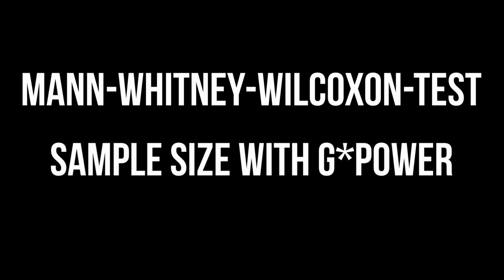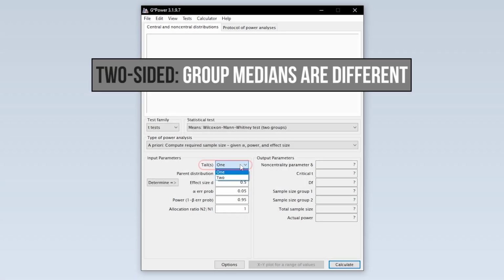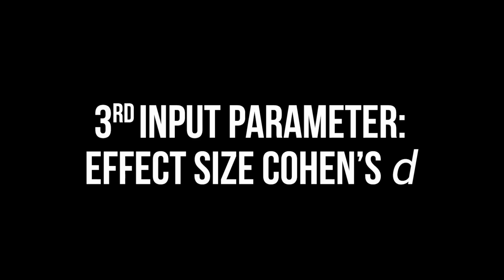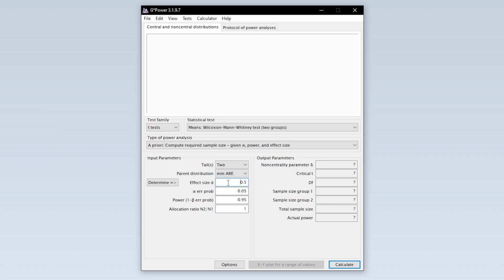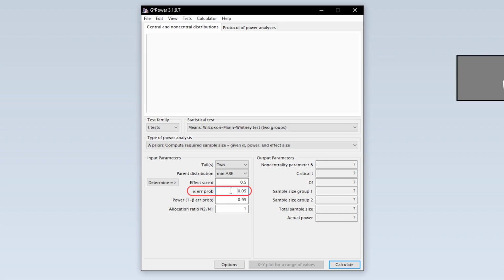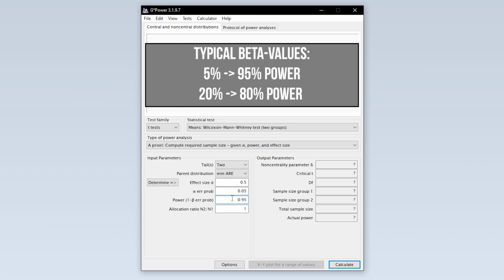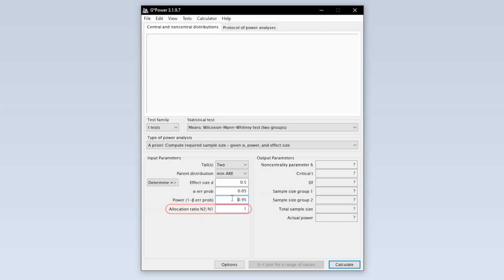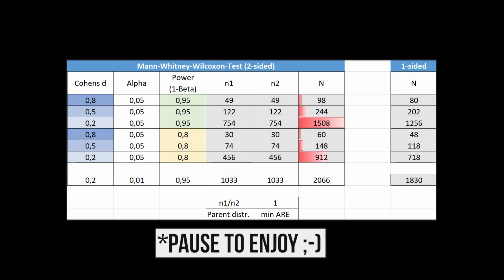Mann-Whitney-Wilcoxon-test - calculate required sample size with G*Power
In the run-up to an empirical study or data collection for Mann-Whitney-Wilcoxon-test (U-test or Mann-Whitney-U-test), the necessary sample size must be determined, for example using G*Power. The minimum sample size depends on the assumed effect size, the alpha level, the statistical power and the allocation ratio (ratio of the number of observations for the groups).

At the end,  I show how to determine the recommended minimum sample size for the two Mann-Whitney-Wilcoxon-test with different characteristics of the input parameters mentioned, using G*Power

⏰ Timestamps:
0:00 Introduction
0:10 Selecting the Mann-Whitney-Wilcoxon-test
0:17 Select type of power analysis
0:21 Input parameter I: One-tailed or two-tailed
0:34 Input parameter II: Parent distribution
0:43 Input parameter III: Effect size Cohen's d
1:14 Input parameter IV: alpha level (alpha error)
1:30 Input parameter V: power (1-beta error)
1:57 Input parameter VI: Allocation ratio
2:11 Calculation and overview

If you have any questions or suggestions regarding Mann-Whitney-Wilcoxon-test - calculate required sample size with G*Power, please use the comment function. Thumbs up or down to decide if you found the video helpful.

Support channel? 🙌🏼